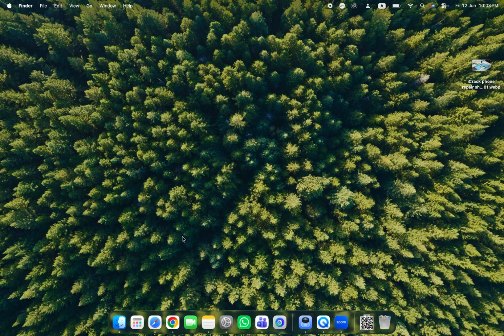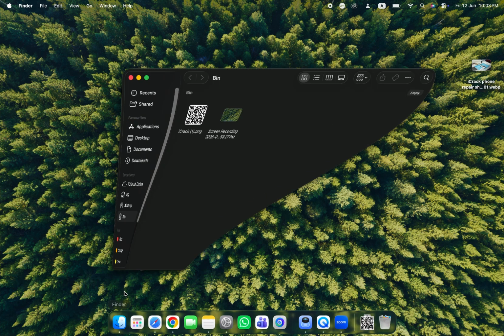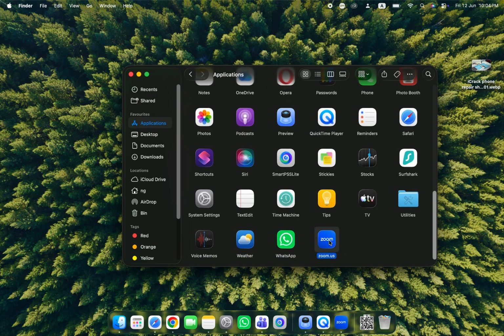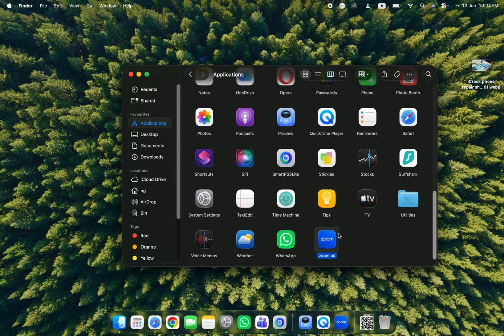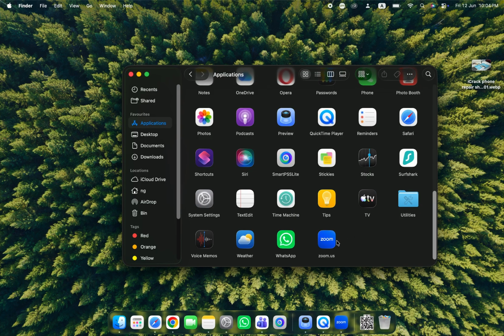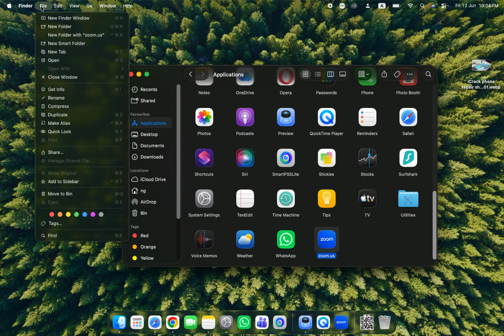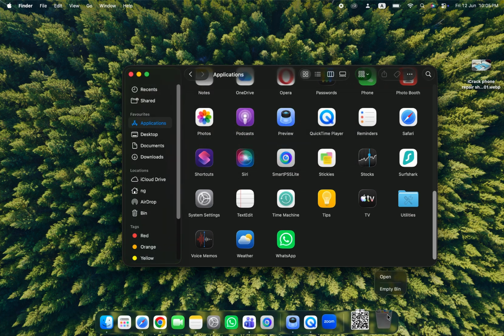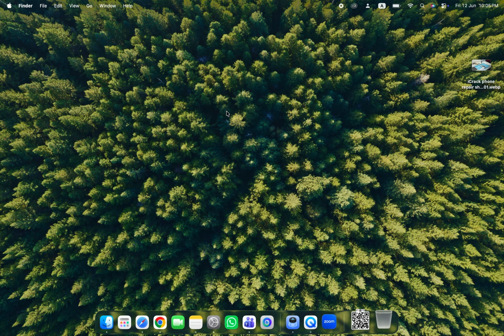How to Uninstall Zoom on Mac and Free Up Storage Space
Whether you no longer attend online video meetings, need to free up local disk space, or want to resolve persistent software crashes by reinstalling the app from scratch, removing Zoom from your Mac is quick and straightforward. While macOS makes deleting software easy, knowing where to find your files and how to permanently wipe them ensures a clean uninstallation. In this Delft Stack tutorial, we will show you three simple methods to locate Zoom in your applications list, move it to the trash, and empty your system bin.

🔹 What You'll Learn in This Video:

✅ Locating your active program lists inside the macOS Applications directory.
✅ Dragging the Zoom icon directly to the trash using drag-and-drop gestures.
✅ Using the right-click context menu to quickly move Zoom to the trash.
✅ Utilizing the system File menu options in Finder to execute deletions.
✅ Permanently emptying the trash bin to recover local hard drive space.
✅ Understanding what happens to temporary cache and settings files after uninstallation.

📌 Timestamps

⏱ 00:00 - Introduction
⏱ 00:15 - Open the Applications Folder in Finder
⏱ 00:26 - Uninstall Zoom by Dragging It to the Trash
⏱ 00:36 - Use the Move to Trash Option
⏱ 00:58 - Uninstall Zoom from the Finder Menu
⏱ 01:14 - Empty the Trash to Complete Removal
⏱ 01:36 - Summary

Accumulating unused software can slow down your Mac and clutter your storage space. This brief guide outlines three simple, native ways to remove the Zoom client completely offline without requiring third-party clean-up apps or running complex terminal lines. By understanding these built-in macOS deletion pathways, you can easily manage your applications, clean up storage, and perform fresh reinstalls when necessary.

If this tutorial helped you uninstall Zoom and free up space on your Mac, please give this video a thumbs up, share it with others looking to organize their applications, and subscribe to our channel.